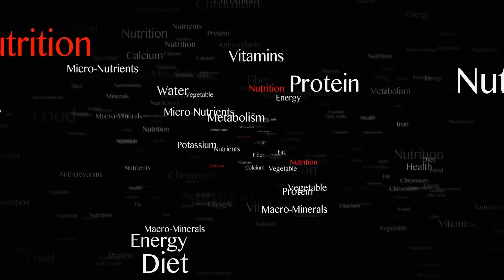Dry Eyes That Won’t Go Away? THIS Finally Fixed It — Here’s Why Nothing Else Worked | Dr. Mandell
If your eyes constantly feel dry, irritated, or gritty—despite using eye drops, staying hydrated, and following all the typical advice—you’re not alone. In this video, I uncover the deeper reasons why your eyes may always feel dry no matter what you try. From hidden nutrient deficiencies and poor tear film quality to overlooked environmental triggers and internal inflammation, I’ll guide you through the most effective natural solutions to restore eye moisture and comfort. We’ll also explore the crucial role of omega-3s, hydration timing, eyelid hygiene, and even lesser-known remedies like sea buckthorn oil. Whether you’re dealing with digital eye strain, aging, or chronic dry eye syndrome, this video will give you real answers and lasting relief—without relying on endless bottles of drops. Watch to the end to learn practical steps that can make a lasting difference starting today.